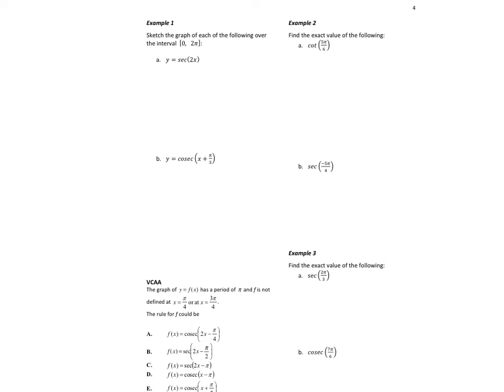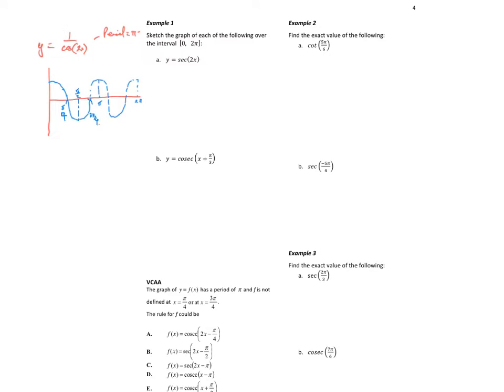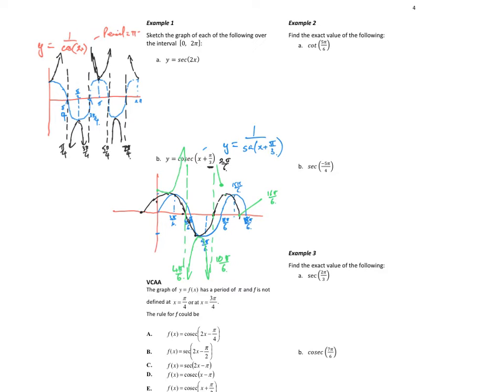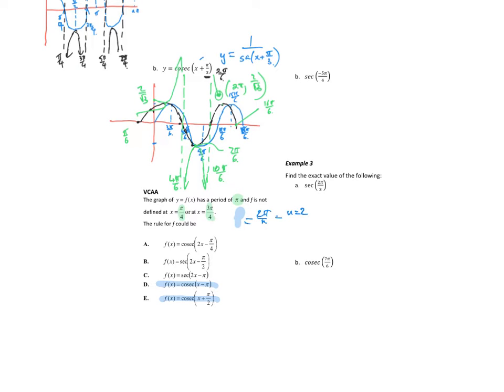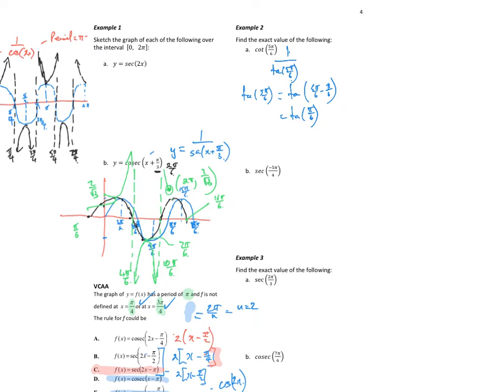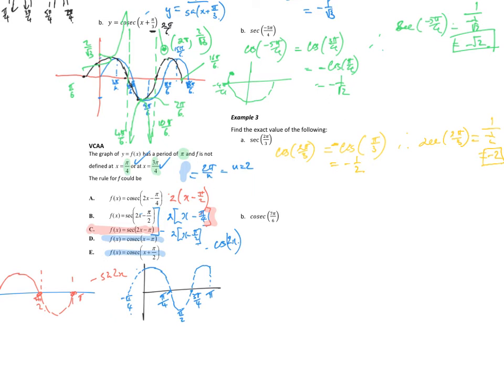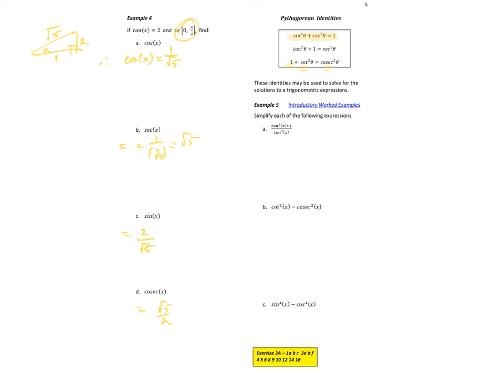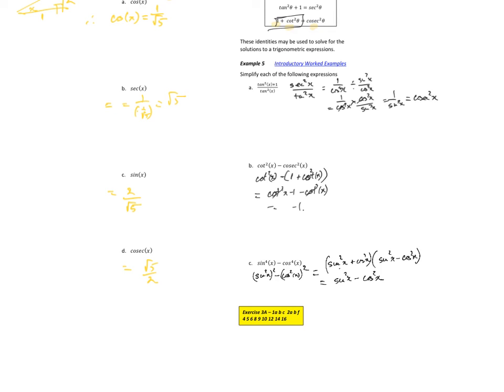Spec U3 Ch3A